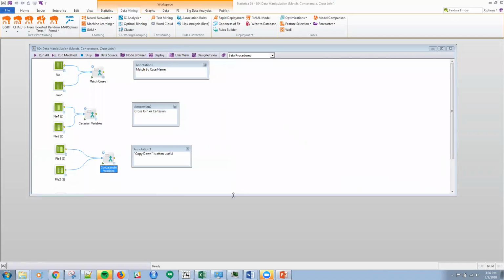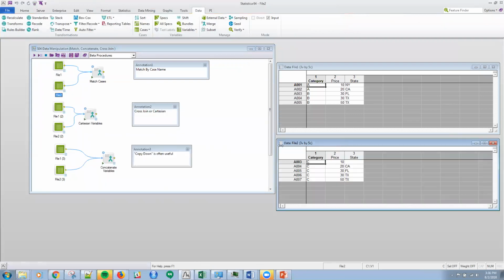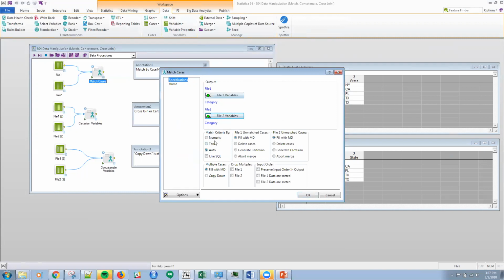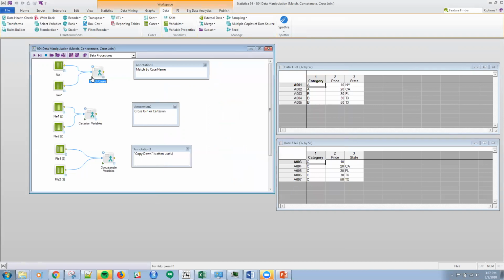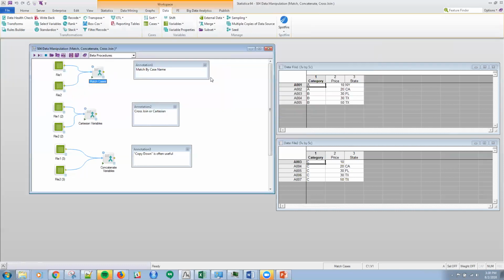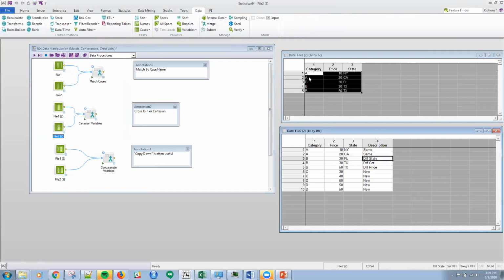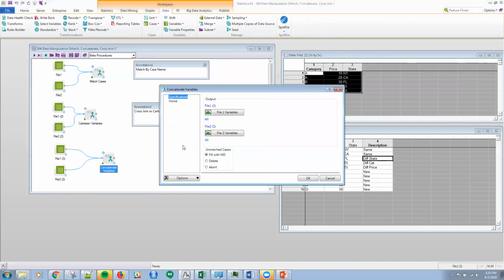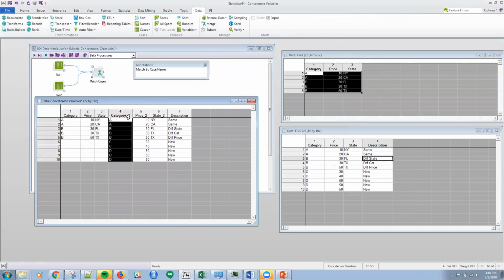S04 Statistica Hands On, Data Manipulation - Match, Concatenate, Cross Joins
Series of focused topics that can be used for reference or as a tutorial for Statistica users. This brief video covers data manipulation in Statistica, specifically, Matching Cases, Cross (Cartesian) Joins and Concatenate variables.